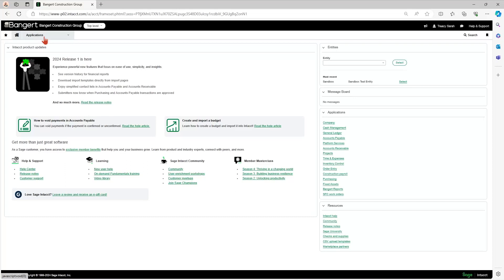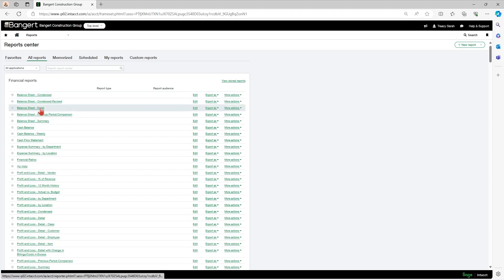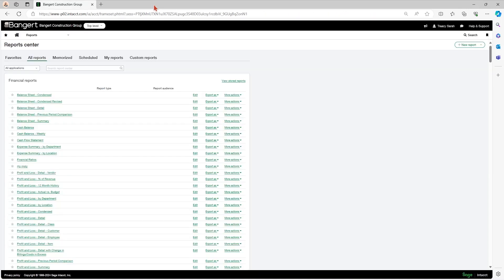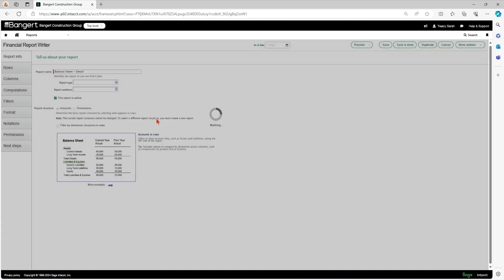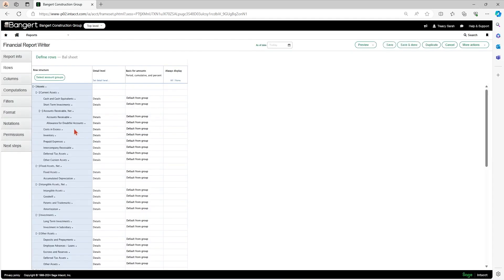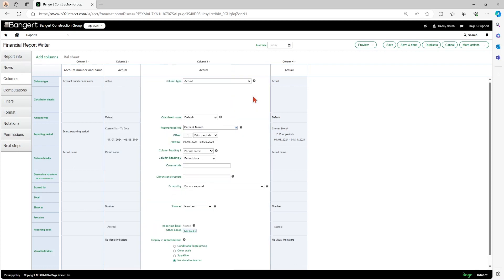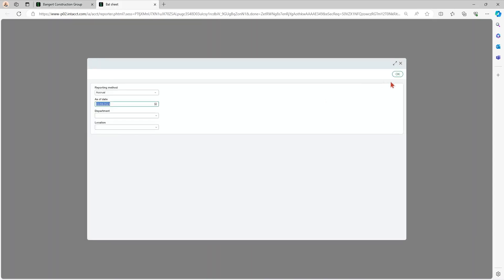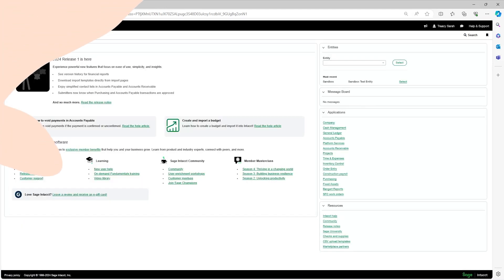How to Access a Balance Sheet Report in Sage Intacct Construction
Learn how to efficiently access a balance sheet report in Sage Intacct Construction with our step-by-step guide! In this tutorial, we walk you through the process, providing a walkthrough for navigating Sage Intacct's interface and generating insightful balance sheet reports.